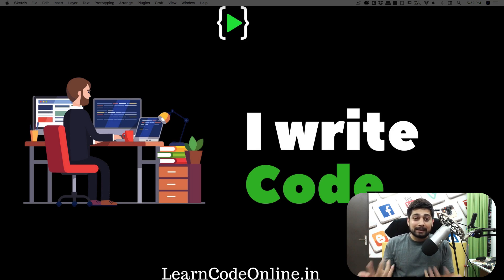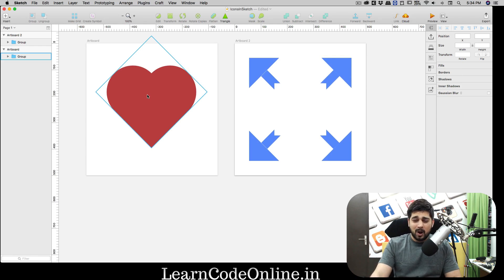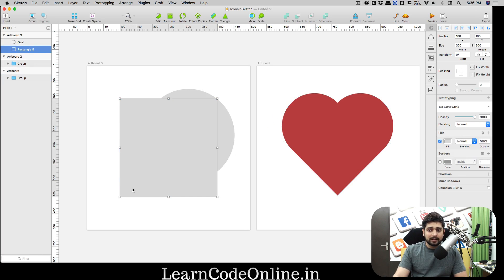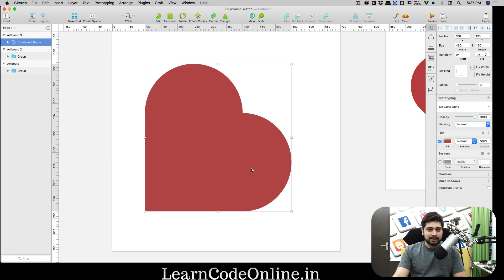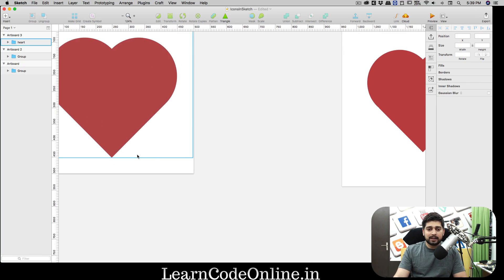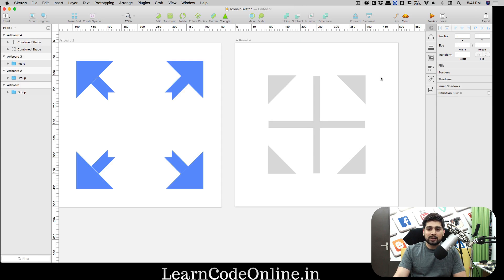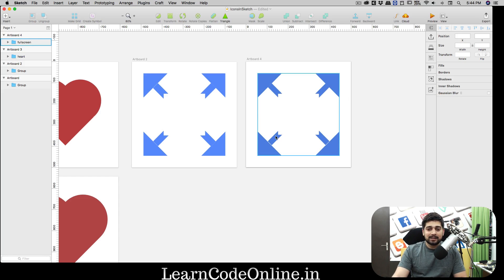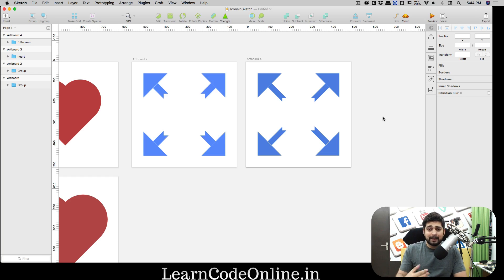Heart and Full screen icons in SketchApp 💎